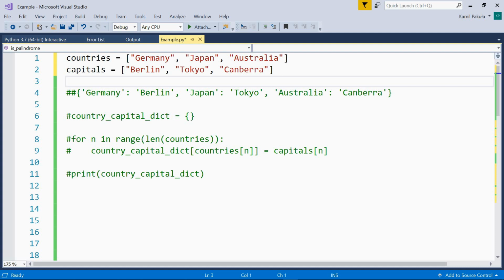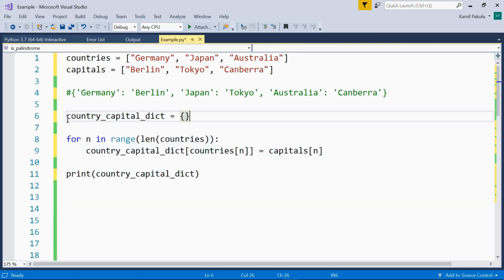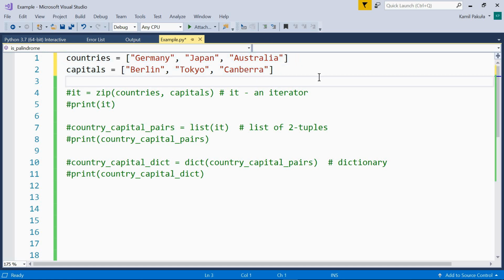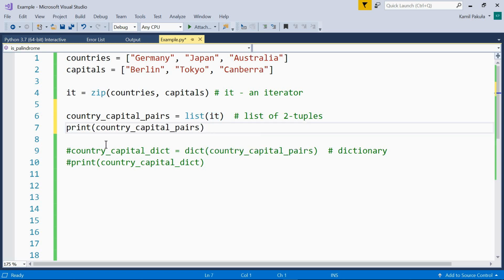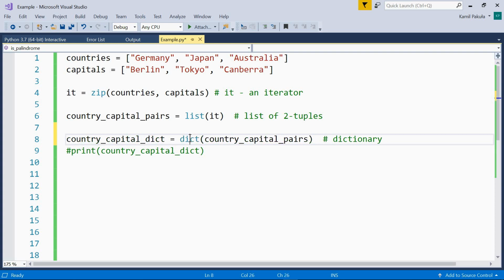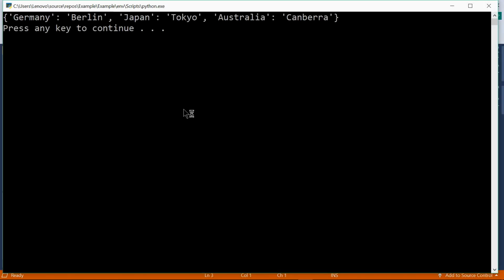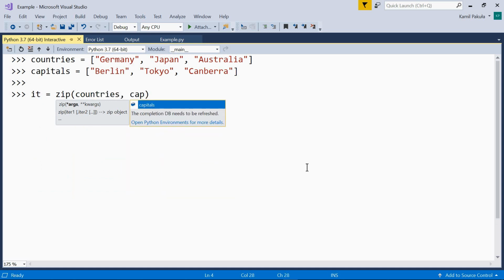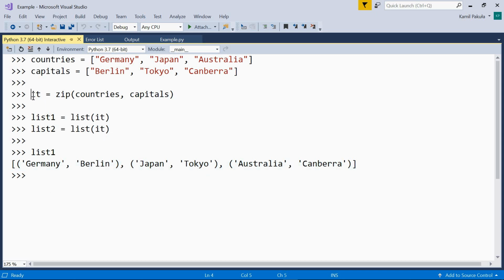How To Turn Two Lists Into A Dictionary in Python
In this Python video we’ll see how to turn two lists into a dictionary. This can be achieved in a couple of ways. In the video we’ll see how this can be done with a for loop and with the zip function. There are more ways we can do it, but for now let’s stick to the two.